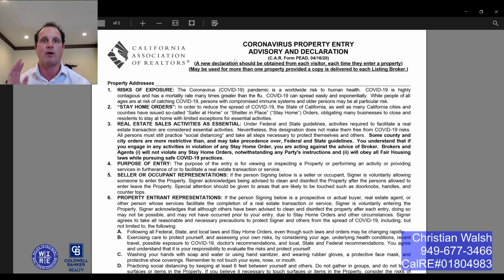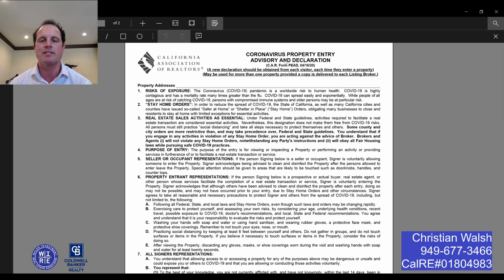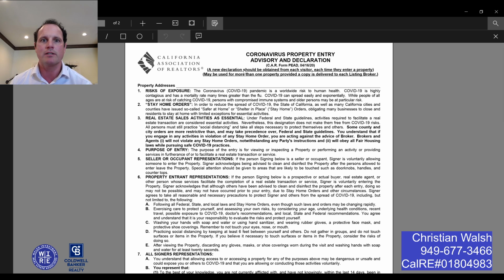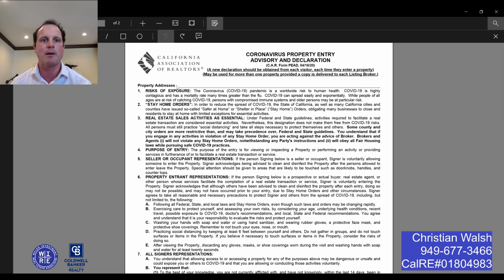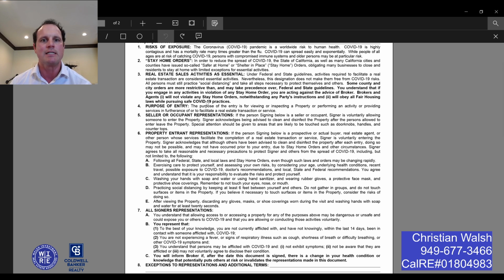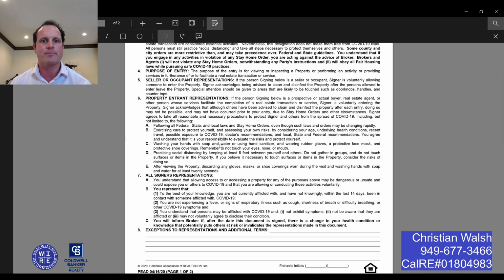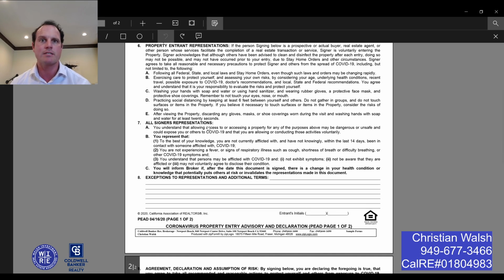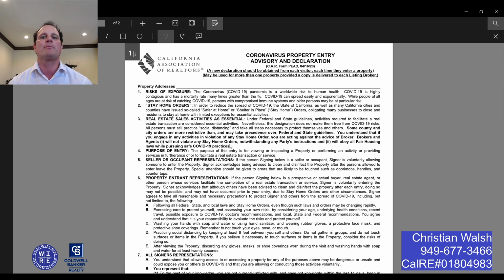Touring real estate during COVID-19? Use this form...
Are you touring real estate in California? All people going to see or showing real estate need to use this important form during COVID-19, which we have adopted using. This form applies to agents, landlords, buyers, sellers, tenants and prospective renters. Of course, there haven't been any lawsuits due to real estate showings and COVID-19, but you don't want to be the first...